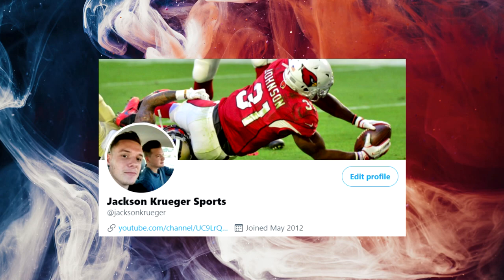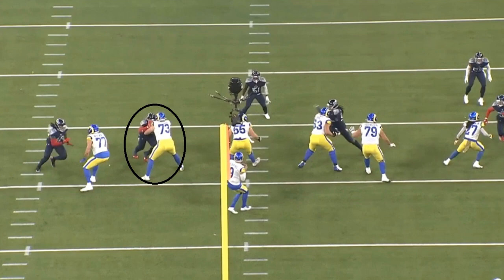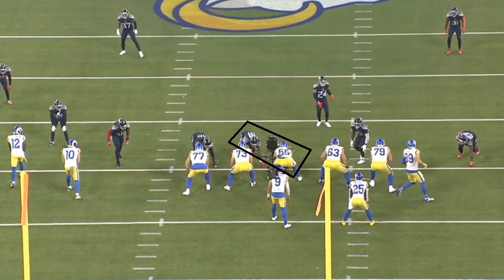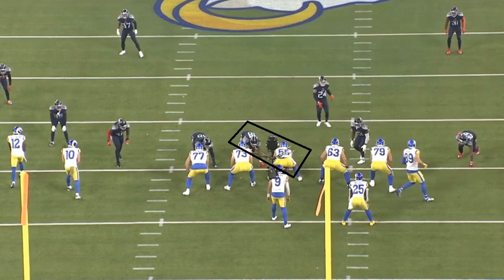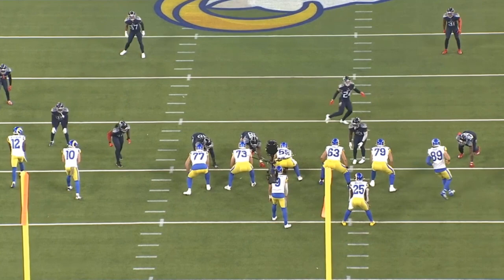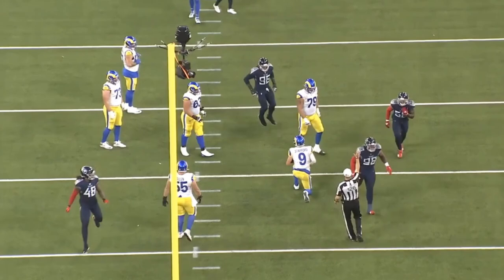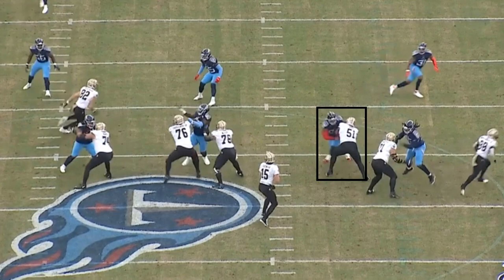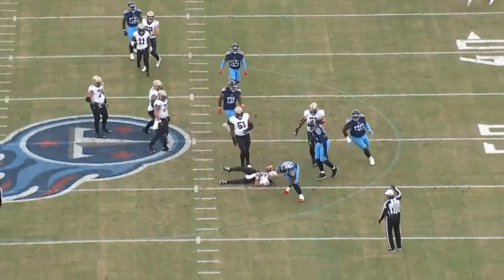Film Study: HE'S AMAZING: What Jeffery Simmons does for the Tennessee Titans